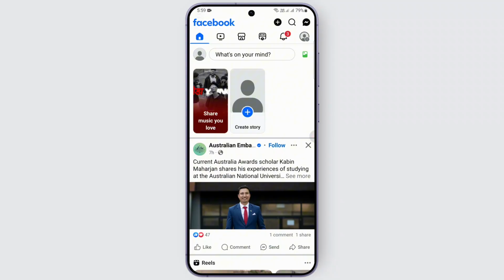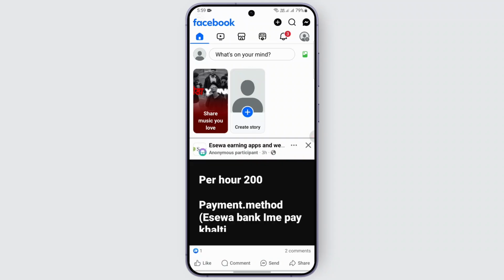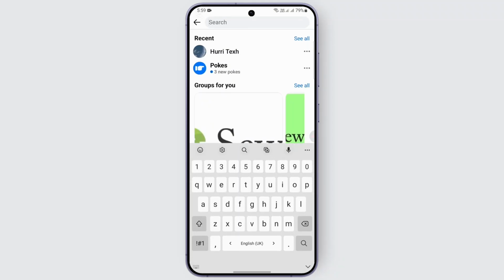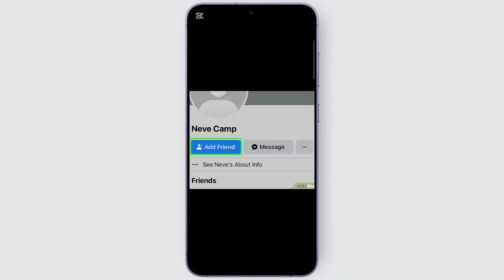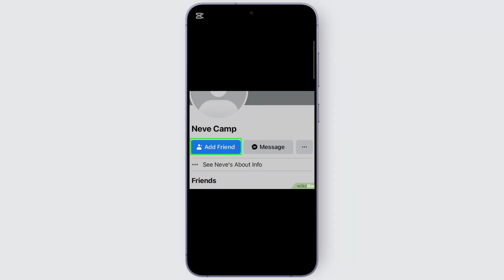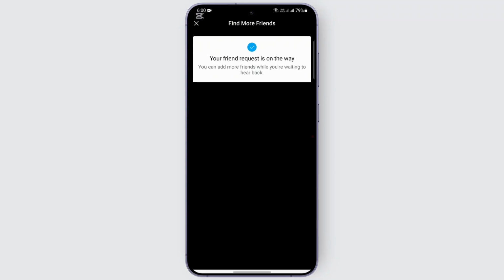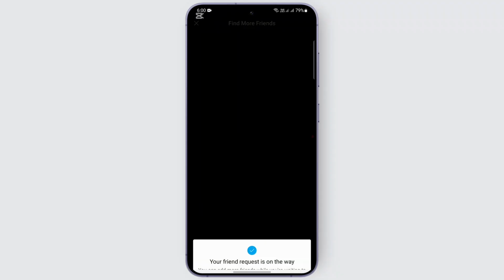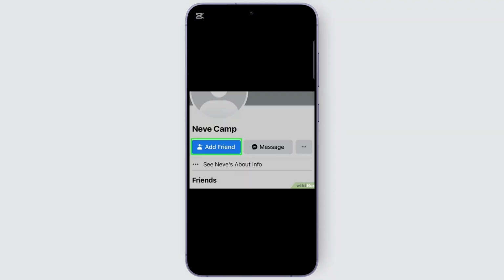How to Send a Friend Request on Facebook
Want to add someone as a friend on Facebook but unsure how? This video will guide you through the steps to send a friend request on Facebook quickly and easily. Whether you're asking, "How do I send a friend request?" or need help with Facebook's friend feature, this tutorial has you covered. Learn how to find people, send requests, and manage your friend list. Watch now to see how you can send a friend request on Facebook!

Timestamps:
00:00 How to Send a Friend Request on Facebook
00:10 How Do I Find People on Facebook to Add?